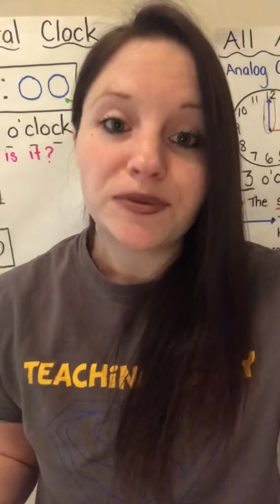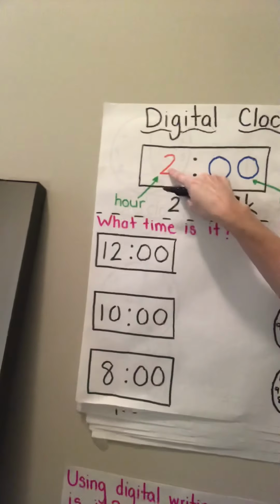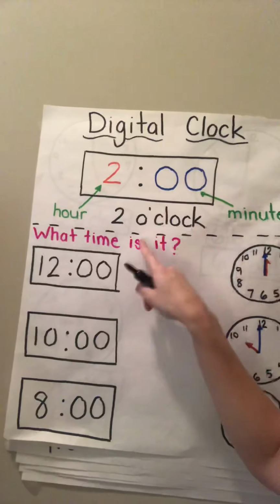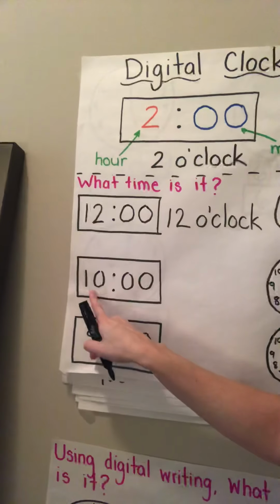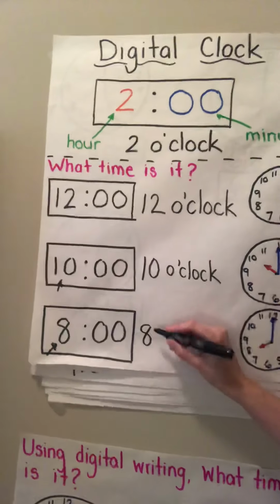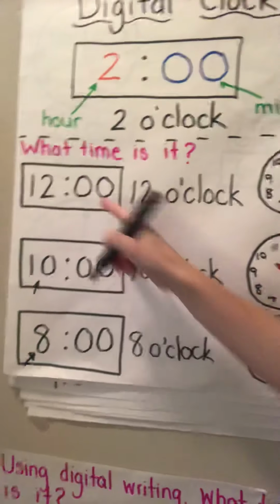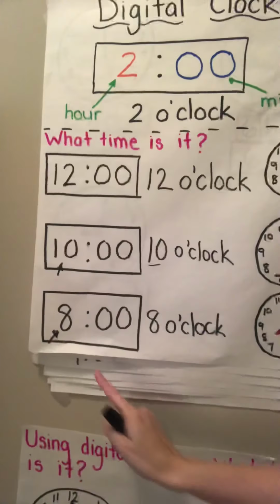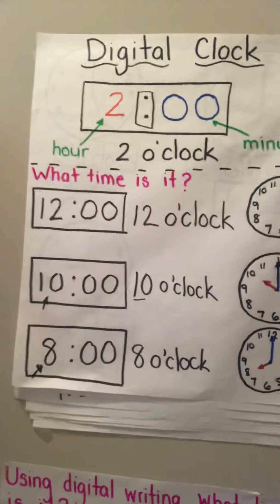Telling time on a digital clock